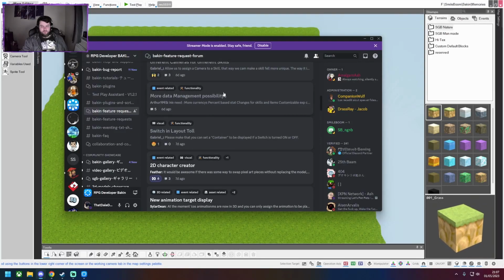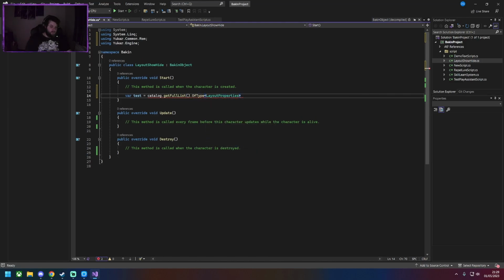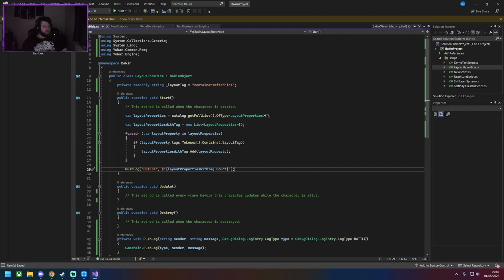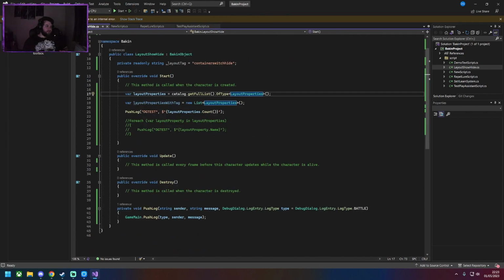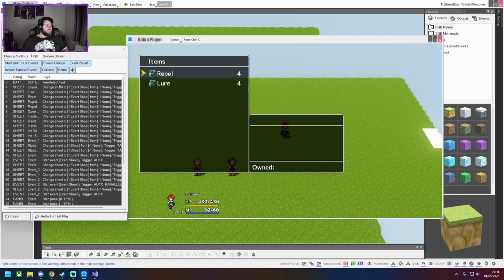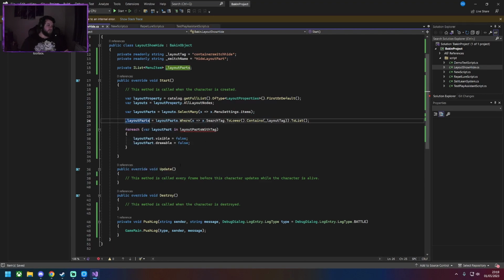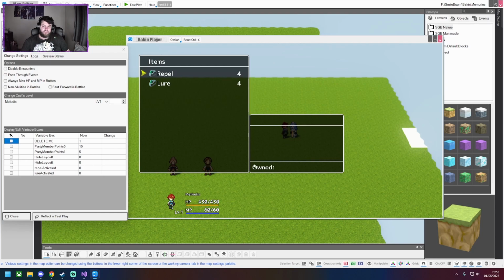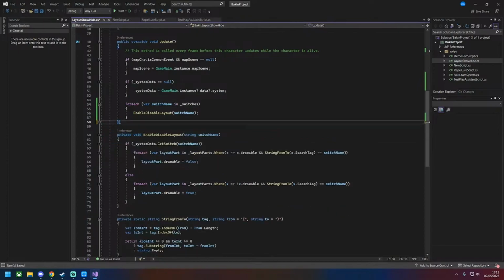Creating a Bakin script from scratch! (Short version)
To try and reduce the barrier of entry for people that were interested in creating plugins and scripts for Bakin, I decided to create a script from scratch.

This video shows the whole process from deciding what script to create, researching how to do it, experiencing set-backs and how to get over them, and finally, getting a working version of the script done.

0:00 Deciding on the script to create
0:17 Getting access to tagged layout parts
18:01 Disabling tagged layout parts
18:47 Disabling tagged layout parts using switch
21:33 Disabling multiple layouts with multiple switches